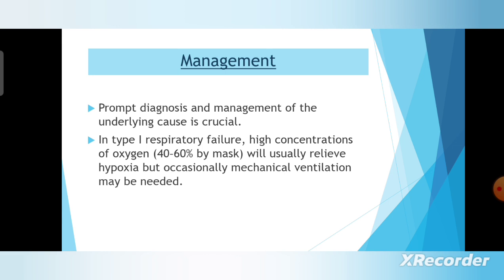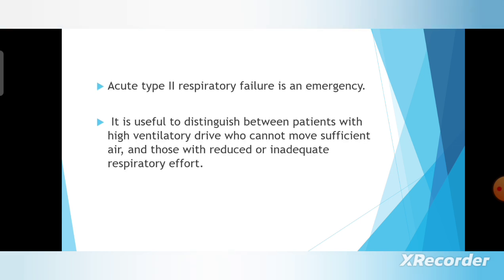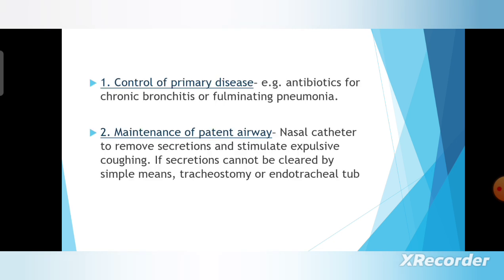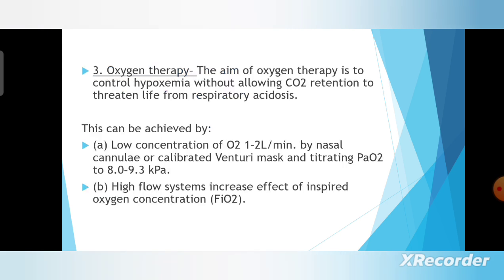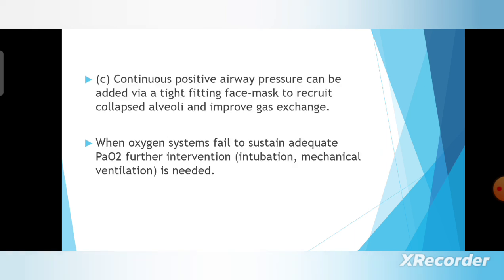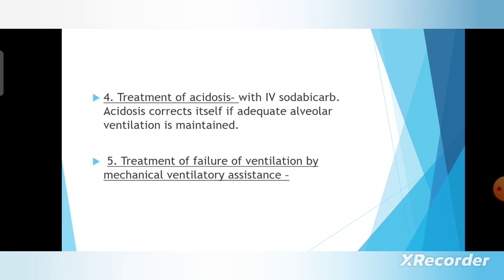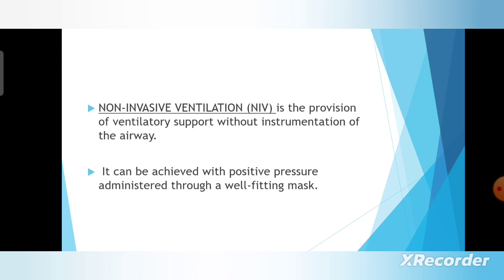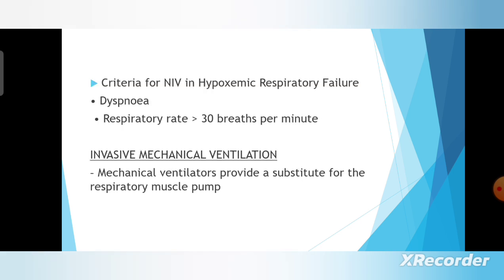Respiratory failure part-3 by Dr. Ravina Kalyan| Physiotherapy| RPIIT